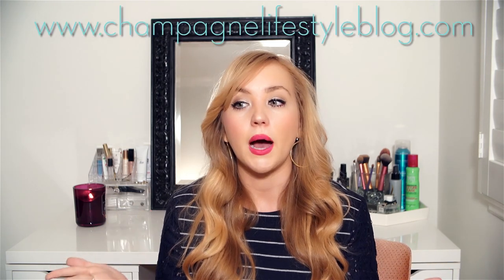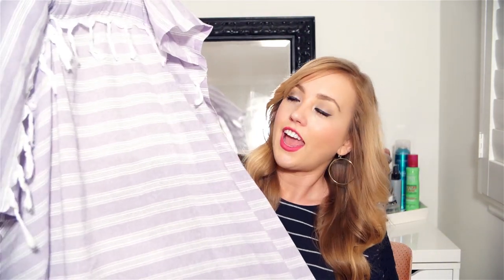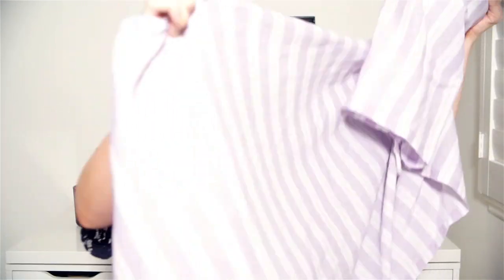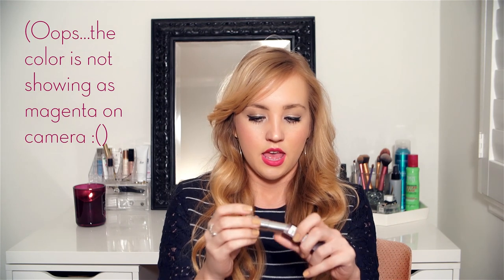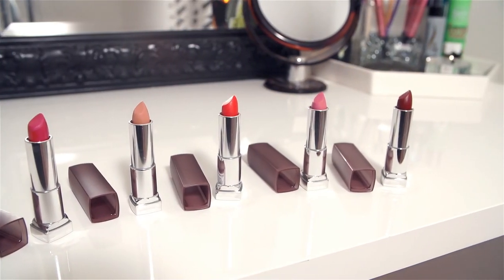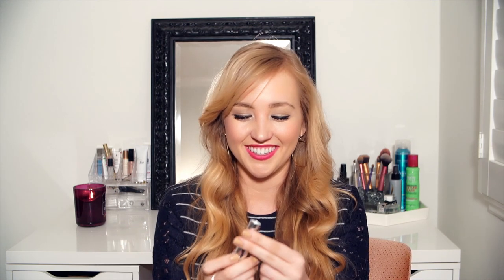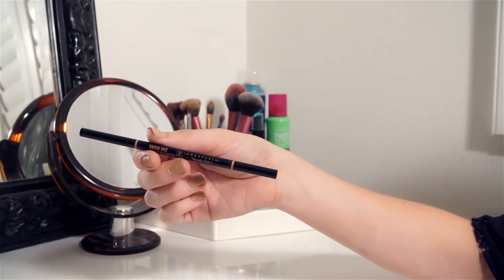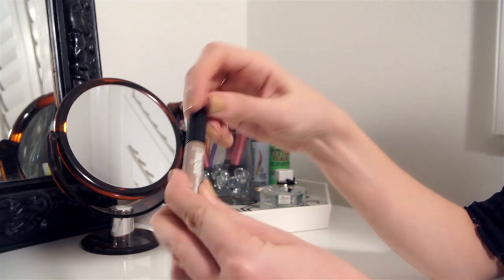September Favorites!! 2014